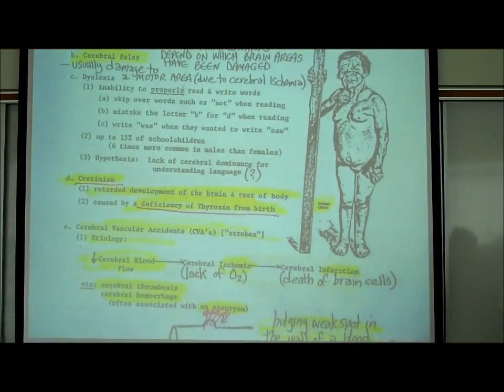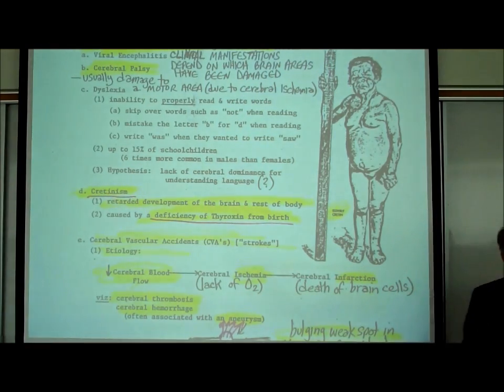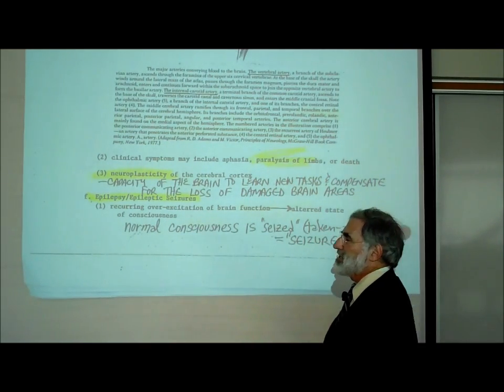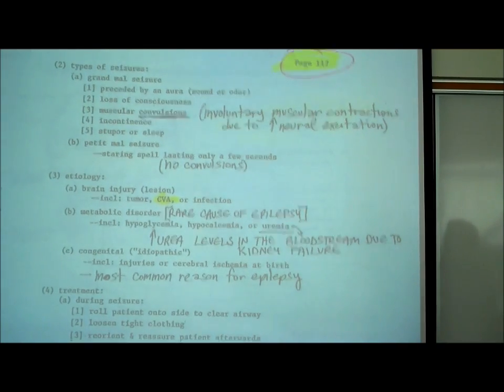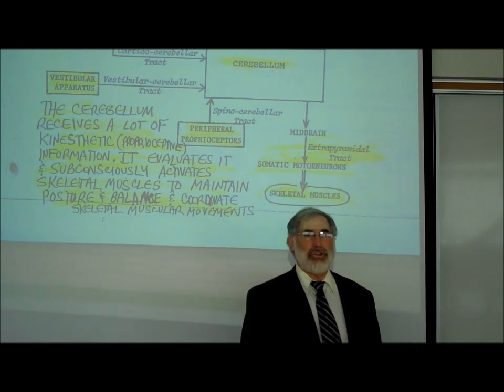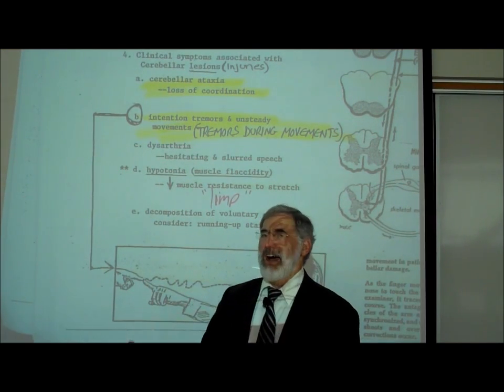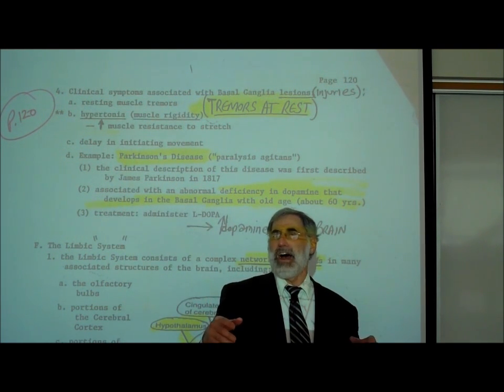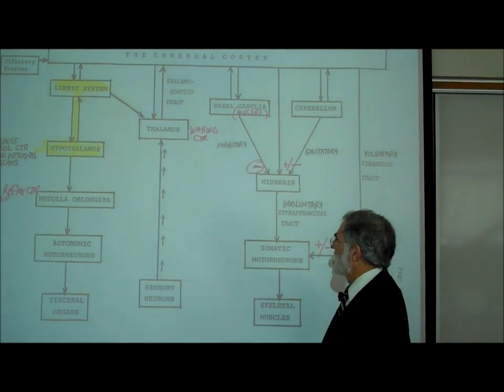REVIEW OF THE FUNCTIONAL AREAS OF THE BRAIN; Part 2 by Professor Fink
Review of Functional Brain Areas; Part 2.  This Lecture describes many pathologies associated with the Cerebral Cortex, and reviews the principle functions of the Cerebellum and the Basal Ganglia (Basal Nuclei; Subcortical Nuclei).  Reference is made to Viral Encephalitis, Cerebral Palsy, Dyslexia, Cretinism, Cerebrovascular Accidents (Strokes), Cerebellar Ataxia and Parkinson's Disease.  Other terms presented include aneurysm, neuroplasticity, seizures, convulsions, muscle rigidity, hypotonia, and L-DOPA.